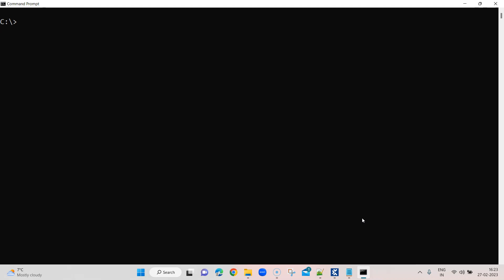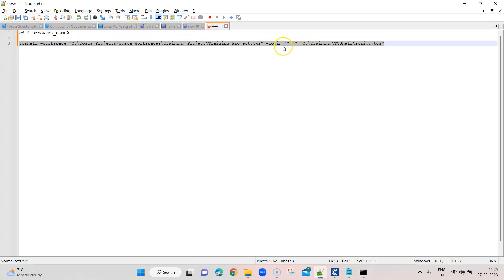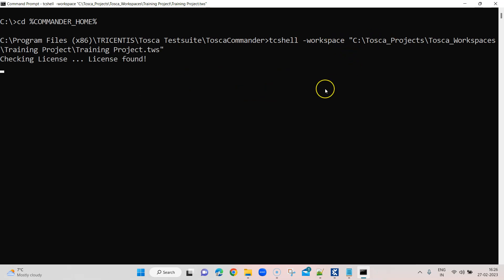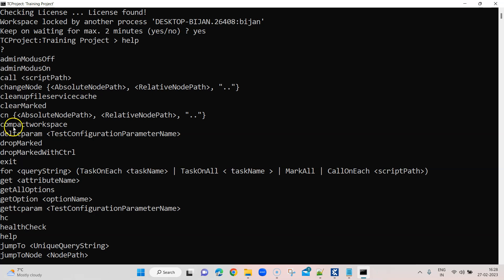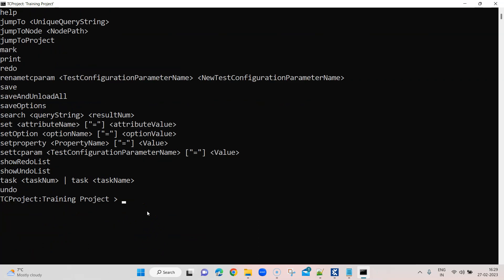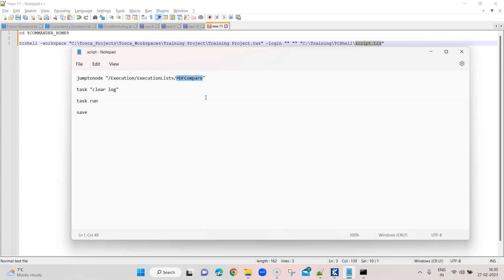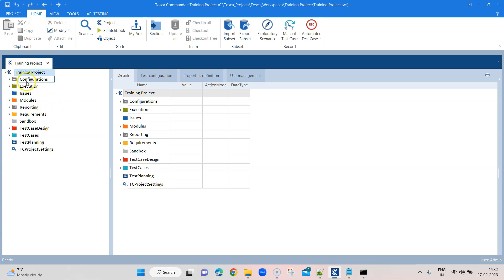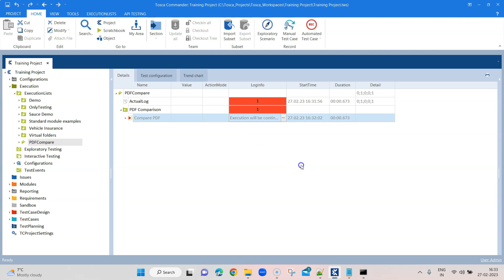Tosca Tutorial | Lesson 78 - Steer Tosca Commander using Command Line | TCShell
Tosca Commander can be steered using the Command Line tool called TCShell.

TCShell can be started in two ways:
Interactive Mode - Provides the user with options and assistance.
Script Mode - Executes the series of command from a script file. No user interactions are possible.

Command to start TCShell in Interactive mode:
cd %COMMANDER_HOME%
tcshell -workspace "C:\Tosca_Projects\Tosca_Workspaces\Folder_Name\Project_Name.tws" -login "" ""

Command to run script file in TCShell:
cd %COMMANDER_HOME%
tcshell -workspace "C:\Tosca_Projects\Tosca_Workspaces\Folder_Name\Project_Name.tws" -login "" "" "C:\Folder_Name\script.tcs"

Sample Script.tcs file to run an execution list:
jumptonode "/Execution/ExecutionLists/PDFCompare"
task "clear log"
task run
save